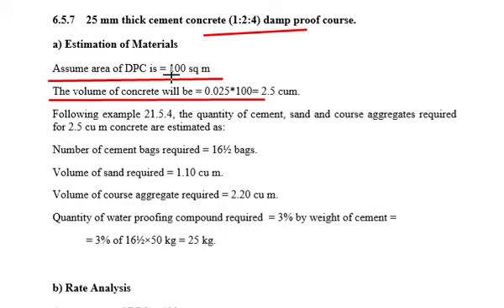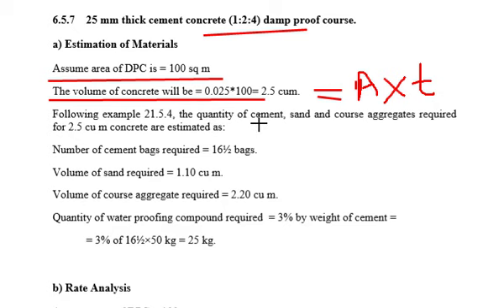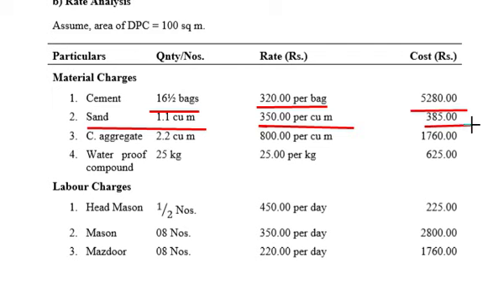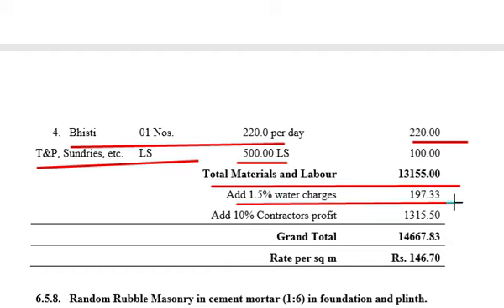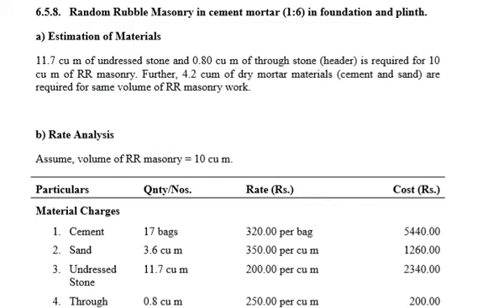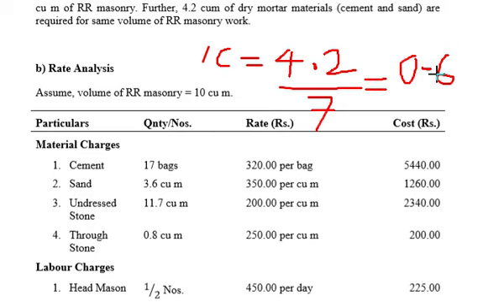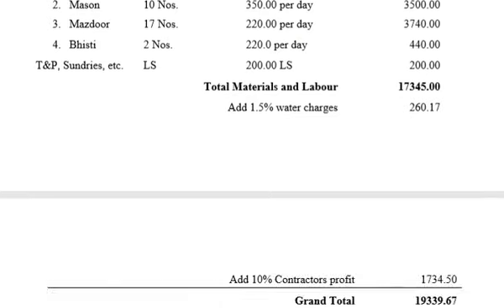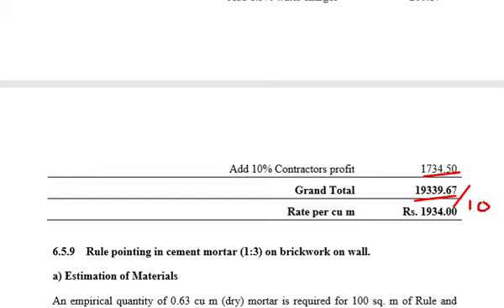Rate Analysis Estimating & Costing 6CE4 05 lecture 15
Rate Analysis Random Rubble Masonary